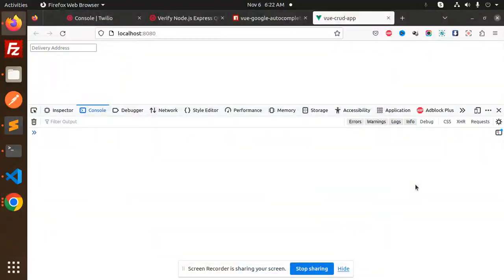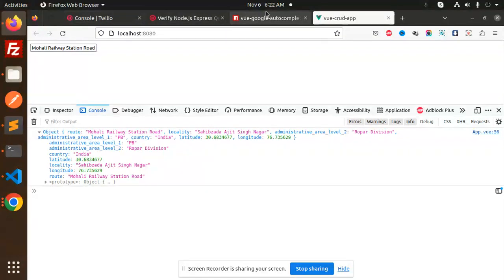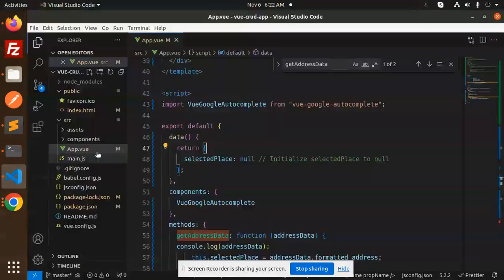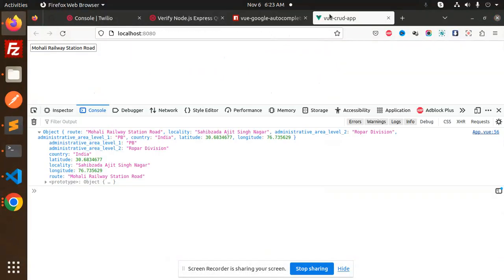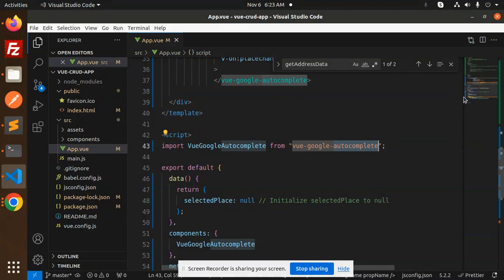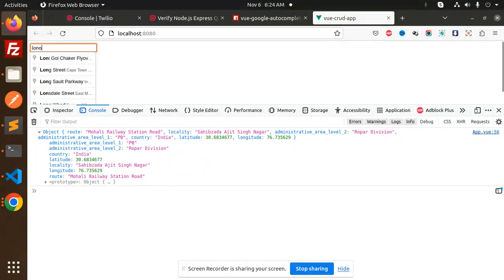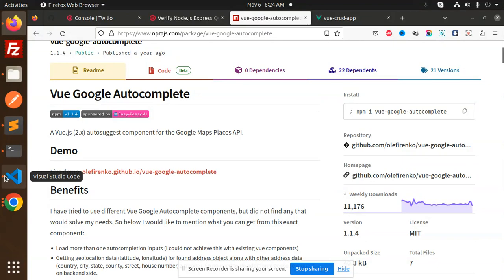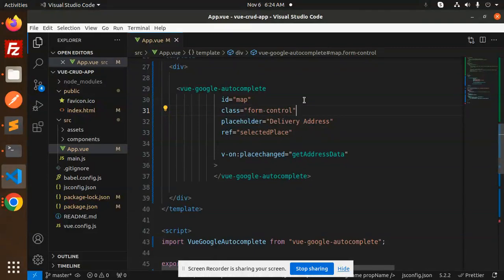Vue Google Autocomplete | Google Places Autocomplete Vue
vue-google-autocomplete
Google Places Autocomplete Vue.js
Vue-google-map autocomplete two way binding not working
Can I use the vue-google-autocomplete package with Vue 3?
VueJS Google places autocomplete
Autocomplete address using VueJS and Google Places API
Google Maps and Geolocation app using Vue 3 Composition API · Vue. · Add Autocomplete Address Field using Google Maps
Vue + Google Maps API
Google Places Autocomplete API error, "google is not defined"

Nest